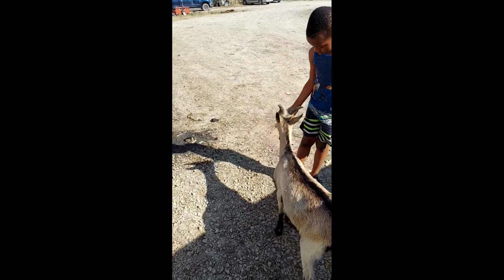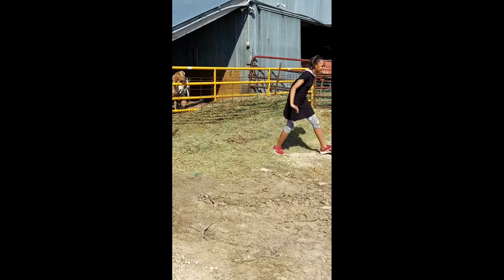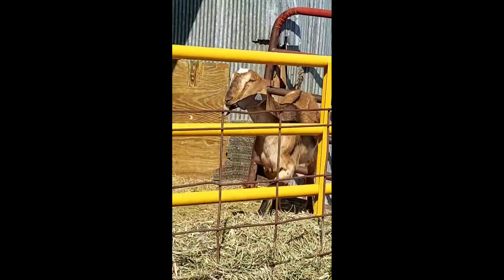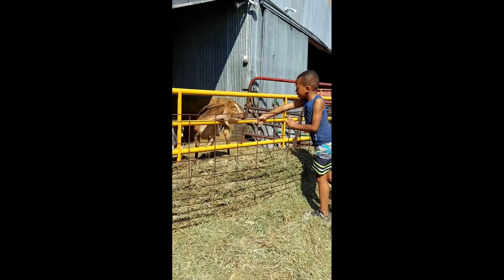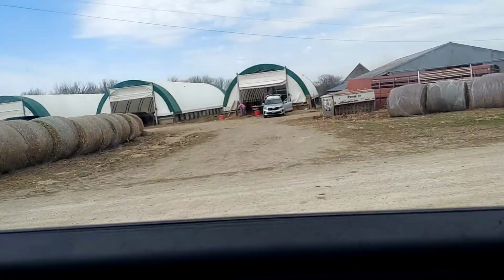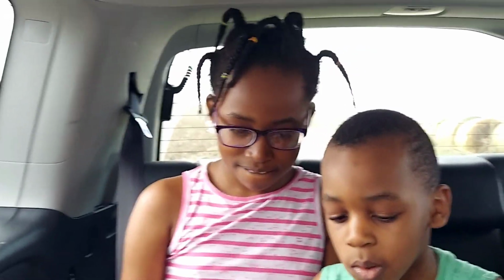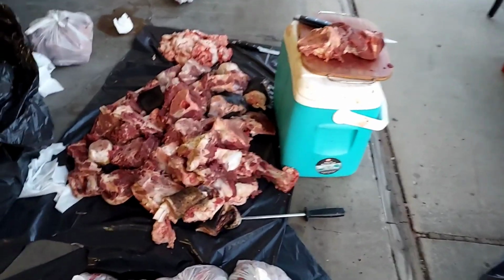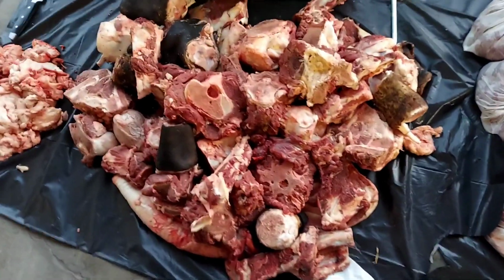Cow meat processing| This is how I get my cow meat for cooking...